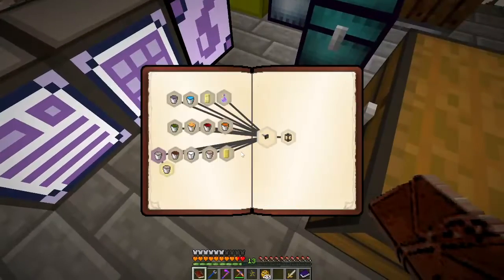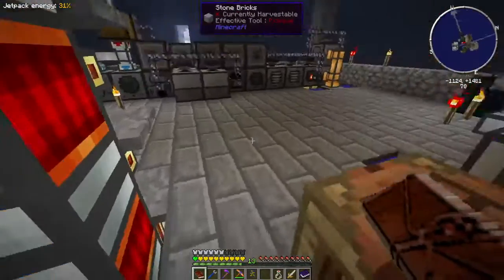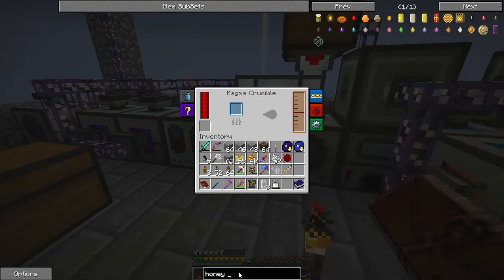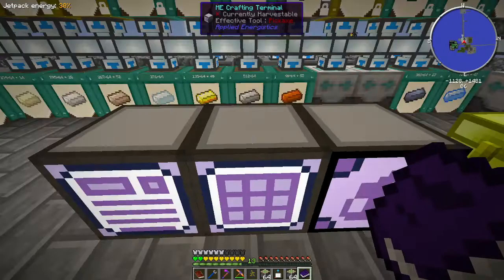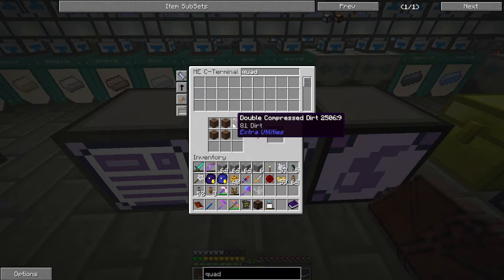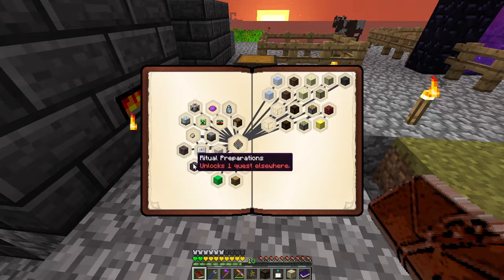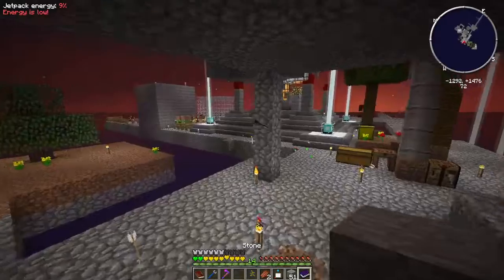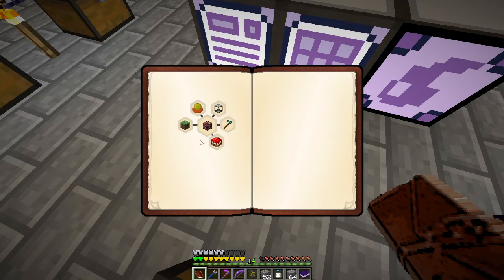Agrarian Skies - Episode 411 - Go with the flow For the hoarding and killing some mobs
Agrarian Skies [ Let´s Play ] with TLV